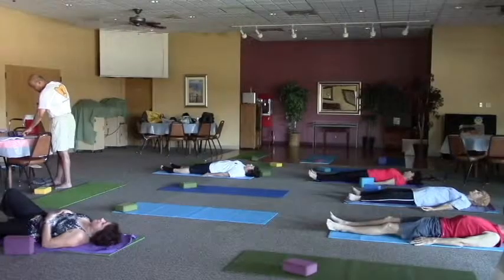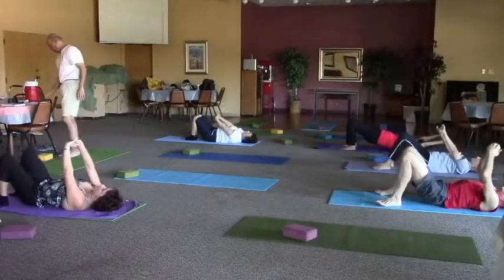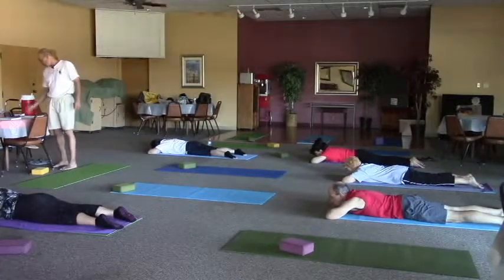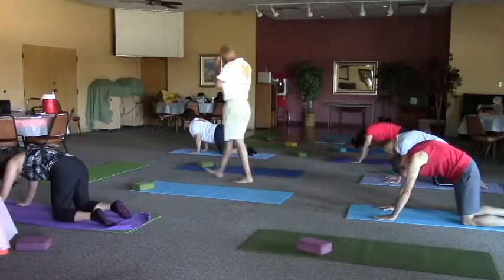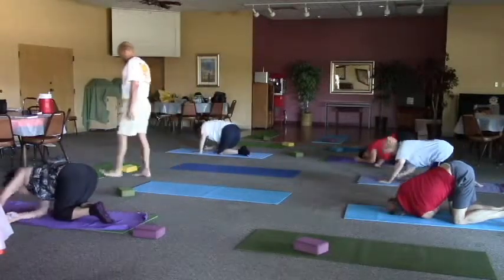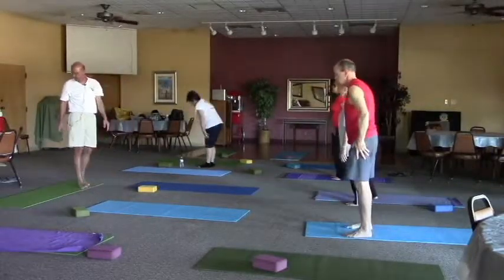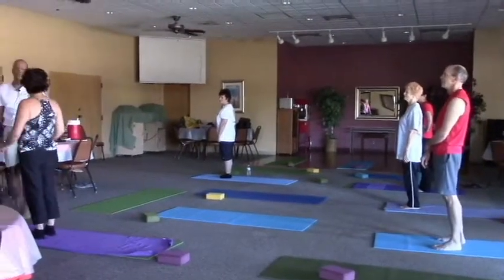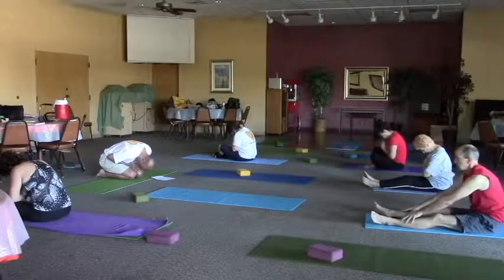Divine Joy Yoga Hatha Yoga Class #7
A Comprehensive Instruction Manual & Valuable Resource for every Yoga Teacher, Enthusiast and Beginning Yoga practitioner ON THIS PLANET!
By Tim Howell E-RYT 500.

From start to finish, the last yoga book you will ever need!  65 Complete Yoga Classes with 2586 Photos.  20 Yin Yoga Classes and 45 Hatha Yoga Classes.  434 pages with 63 different yoga practitioners, who are Real People, a variety of ages, sizes, fitness and ability levels.

Access 56 FREE YouTube videos of Tim Howell teaching yoga making a connection to his style.  These yoga videos act as a COMPLIMENT to this book.  With Tim's 56 yoga YouTube videos and the 65 Yoga Classes in Tim's book you end up with 121 yoga classes!  Search Divine Joy Yoga on You Tube to find and follow Tim Howell's 56 Yoga Teaching videos.

Each yoga class in this book has a detailed explanation that makes this yoga book a BLUEPRINT for anyone, regardless of your fitness level. Yoga teachers will NEVER have to plan another class. they're all here! Beginners and yoga enthusiasts follow along at your own pace.

All 65 Yoga Classes can be practiced in any order.  A systematic and completely practical approach to the sequencing and natural progressions for a PERFECT yoga experience.  This brilliant guide will change your life in a unique, user-friendly format.  Clear and concise written formatting make this book absolutely usable with ease.  IF YOU COULD HAVE ONLY ONE YOGA BOOK, THIS WOULD BE IT!

Tim Howell, E-RYT 500, yoga teacher, author, and consultant, has taught more than 6000 yoga classes to thousands of yoga practitioners over 10 years.  Tim's dedication and expertise come to light in this first classic yoga book.  He has owned and operated 15 yoga business locations, creating a massive following in Tucson, Arizona.  He has organized 5 all-inclusive yoga retreats and has produced 56 yoga videos on YouTube under the search Divine Joy Yoga.  Tim has a heart-felt interest in meeting the needs of anyone who has the desire to improve life through yoga and healthy-living practices.  He now resides in Colorado, where he continues to build upon the core tenets of a healthy lifestyle, taking advantage of all that the Rocky Mountains have to offer.  His quest toward bringing the benefits of yoga to the masses continues to develop as a consultant in leading others to opening and sustaining yoga businesses worldwide.  You can explore more of Tim Howell's professional offerings and insights by visiting

56 YouTube Videos by Tim Howell of Divine Joy Yoga act as a compliment to his yoga book 65 YOGA CLASSES.